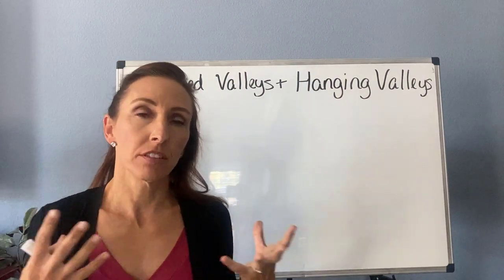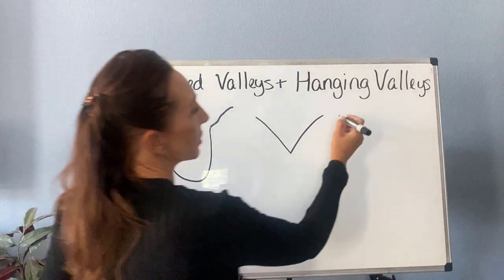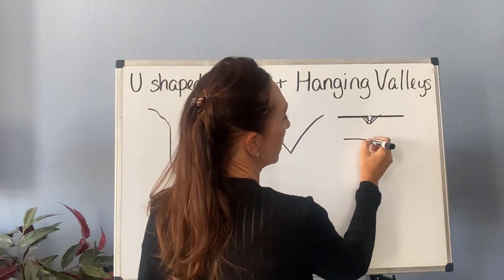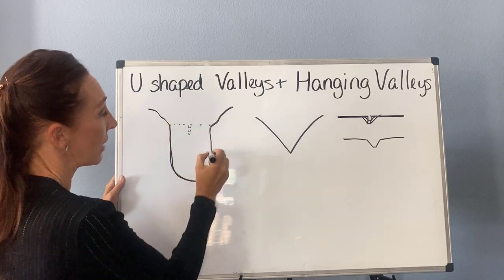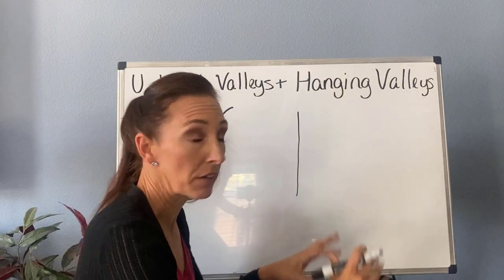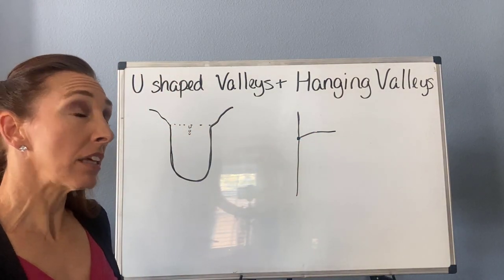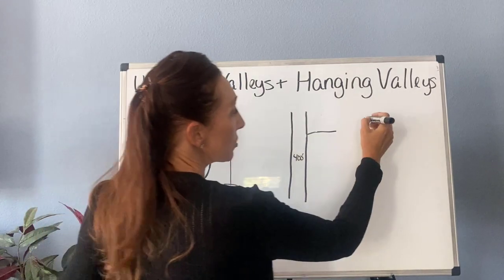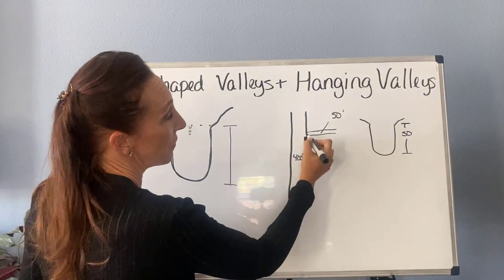Why do Glaciers Carve Out U-Shaped Valleys and Hanging Valleys Form Waterfalls?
Instructional video explaining the shapes glacial ice carve out when they move down valley. A discussion of how hanging valleys are created is included.